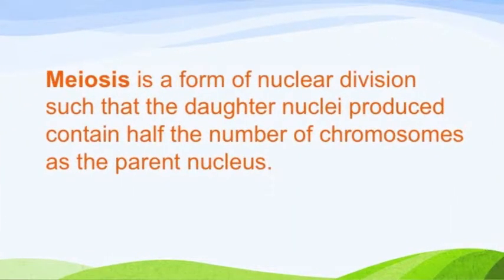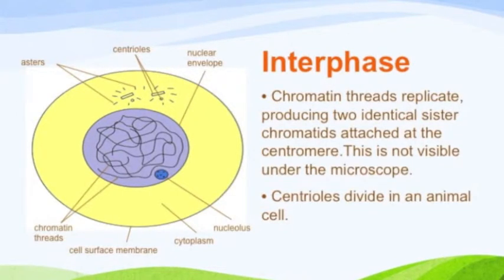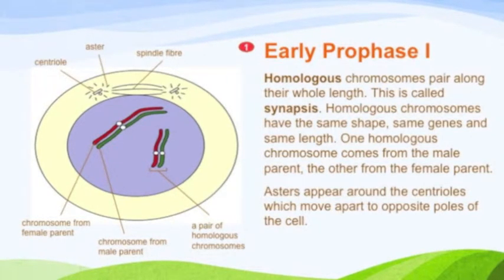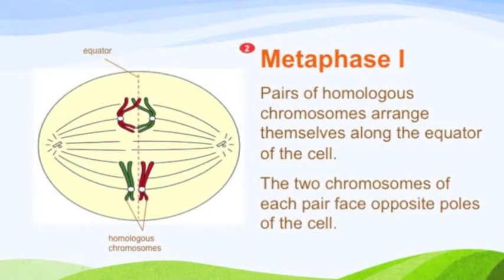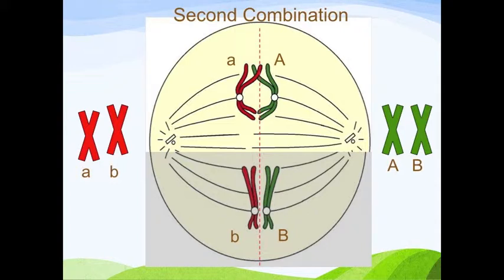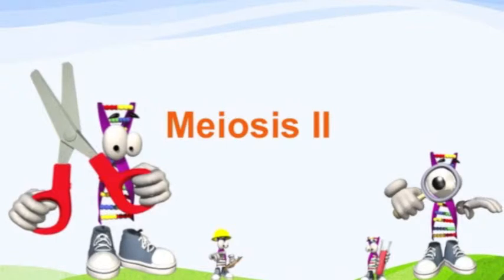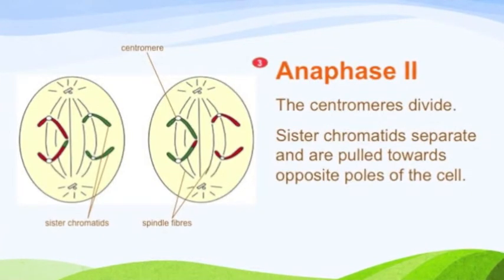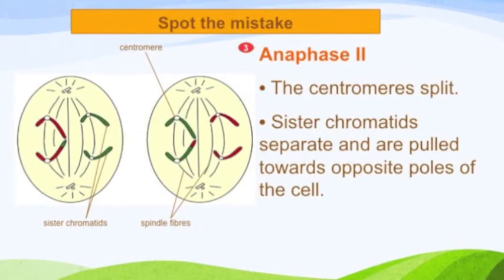Bio Meiosis Final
Biology Teachers from Commonwealth Secondary School(Singapore) have created this video.